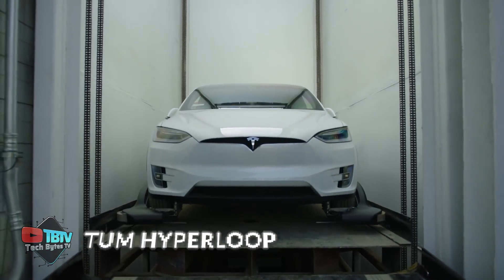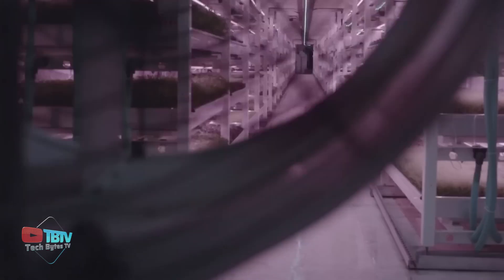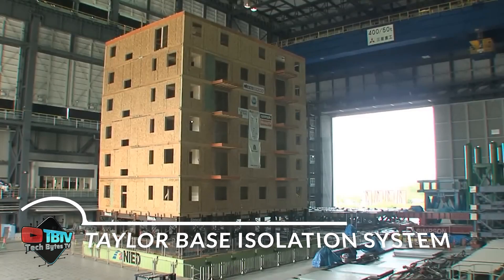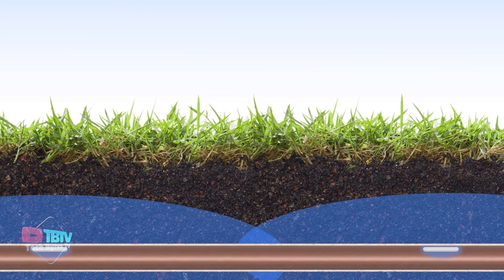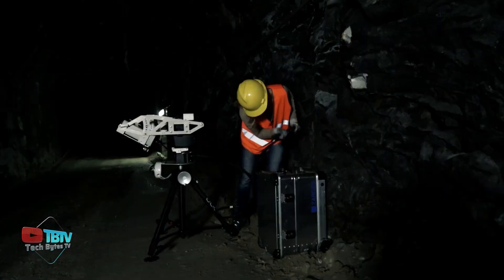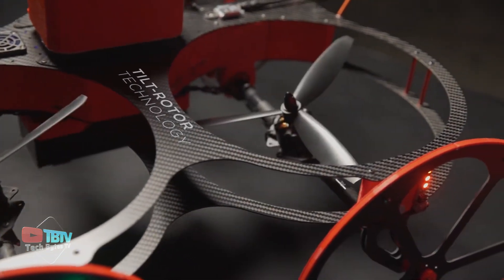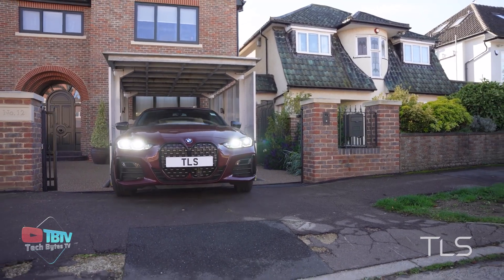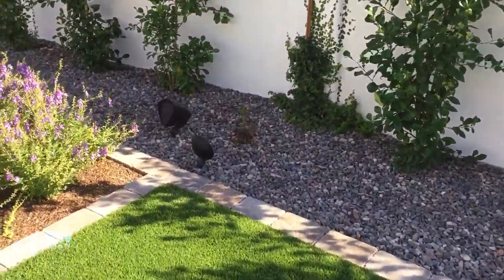Underground Inventions You Should See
Welcome to an extraordinary journey into the depths of innovation and exploration! In this captivating video, we're diving headfirst into the realm of underground technology and inventions that are redefining the subterranean landscape.

Join us as we unveil a curated selection of underground inventions you should see. From futuristic transportation systems to sustainable energy solutions, these groundbreaking creations are not just engineering marvels but also sources of inspiration and wonder.

Prepare to be amazed as we showcase a collection of amazing inventions you should see. From underground parks and gardens to state-of-the-art research facilities, these projects demonstrate the endless possibilities of what can be achieved beneath the surface.

But it's not just about showcasing the extraordinary – it's also about exploring the cutting-edge underground tech inventions that are shaping the future. From advanced tunneling machines to underground drones and sensors, these technologies are revolutionizing how we interact with and utilize the underground space.

Throughout the video, we'll delve into the stories behind these innovations, highlighting the creativity and vision of the individuals and teams behind them. We'll explore the challenges they faced, the solutions they devised, and the impact their inventions are having on the world around us.

Whether you're a technology enthusiast, an urban planner, or simply curious about what lies beneath the surface, this YouTube video offers a captivating glimpse into the world of underground technology and inventions. So join us as we embark on this unforgettable journey into the depths of innovation – you won't want to miss a single moment!

These incredible underground technologies are just a glimpse into the future of can be invented. So keep your eyes open for this underground innovations showcase. Who knows what they'll come up with next?

Inspired by 15 Future Technology That Will Change The World

Inspired by 16 Coolest Gadgets That Are Worth Seeing

Inspired by 10 Coolest Gadgets and Inventions That Will Blow Your Mind

Inspired by 7 Future and Cool Gadgets That Really Exist